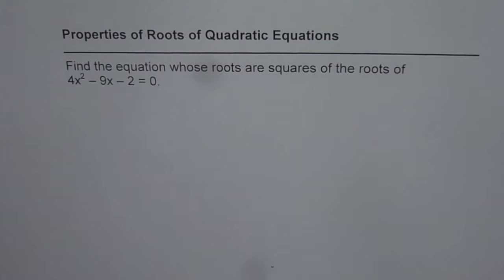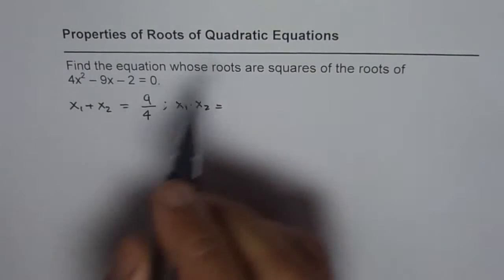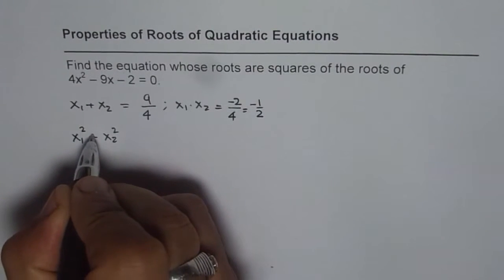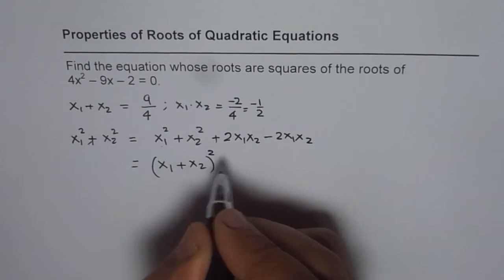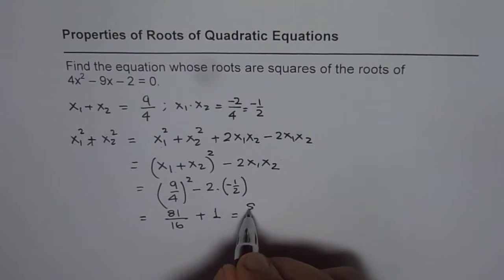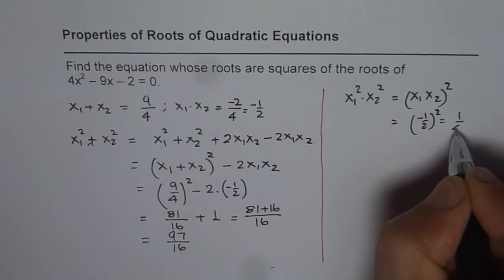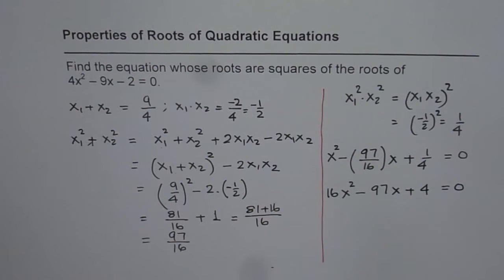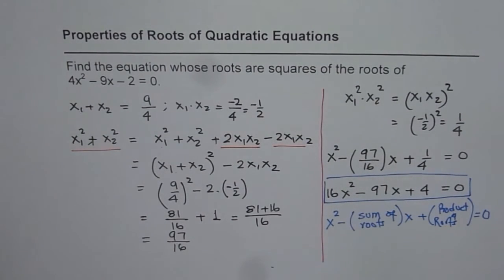Find Quadratic Equation For Squares as the Roots